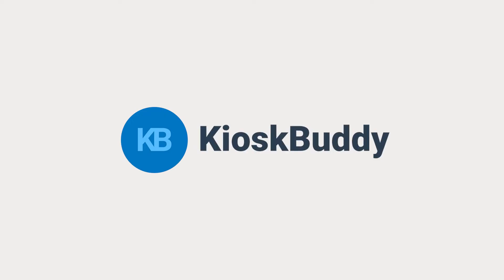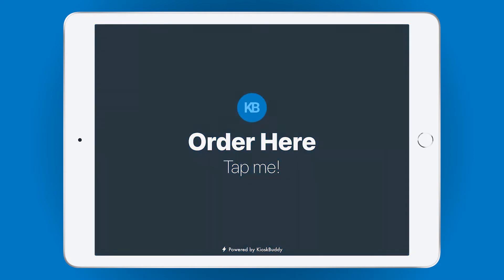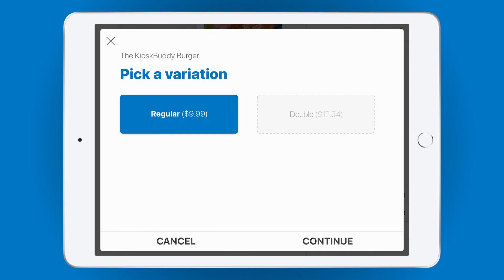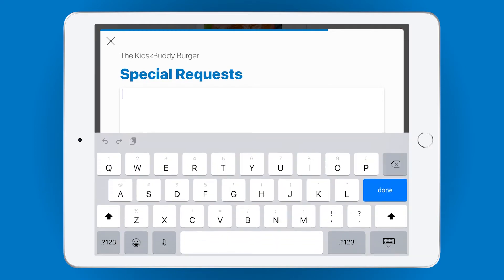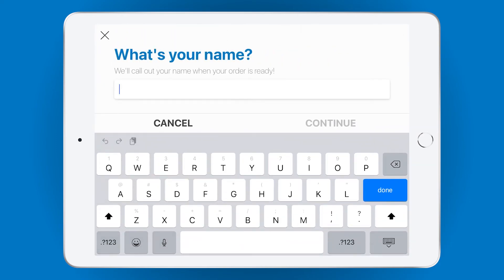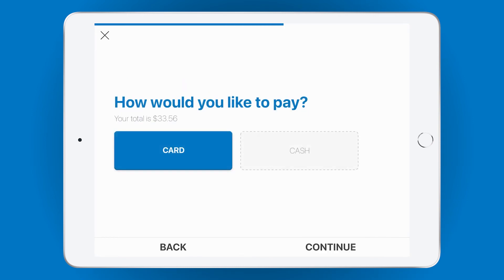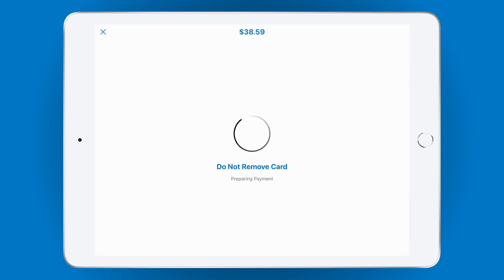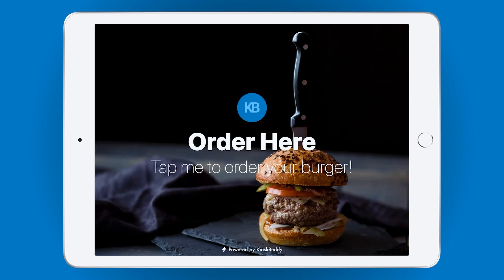How KioskBuddy Works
In this video, we'll show you how KioskBuddy works, showcasing the entire customer user interface. We'll go over everything from the moment the customer walks up to your kiosks, to the item customization process, all the way through to the payment flow.